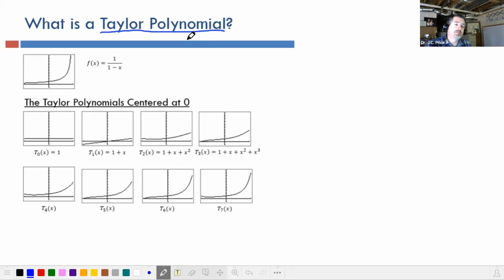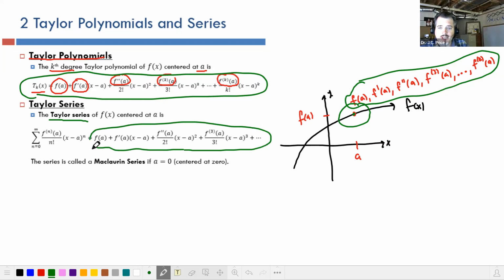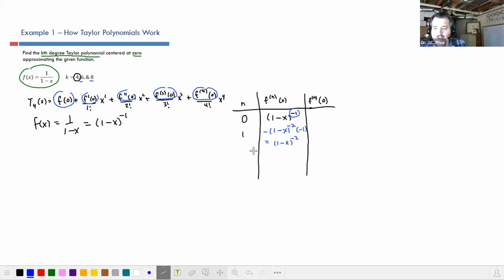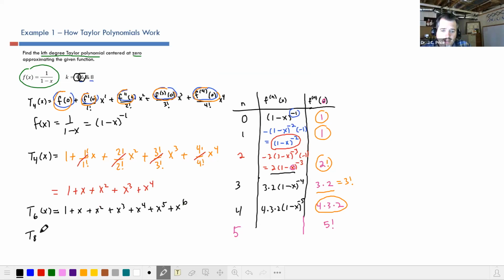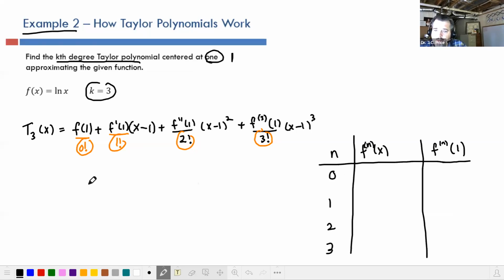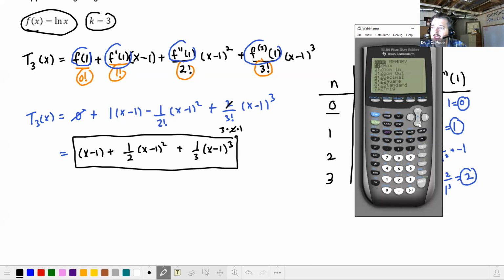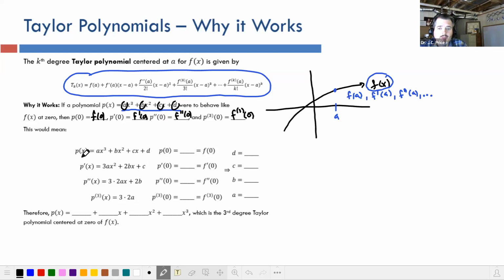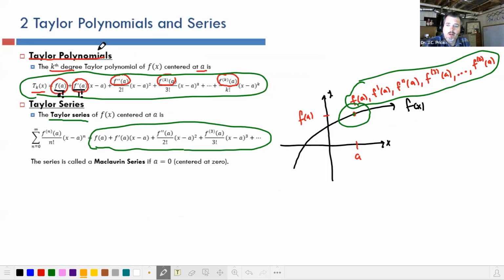2 Taylor Polynomials and Series I